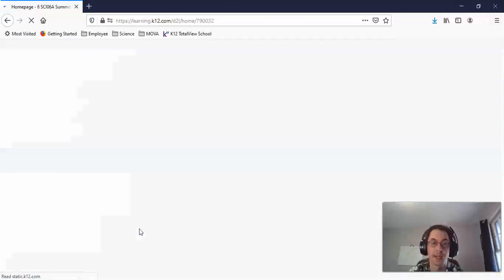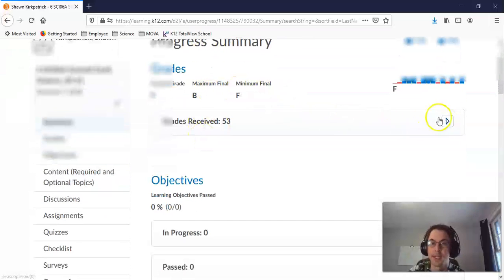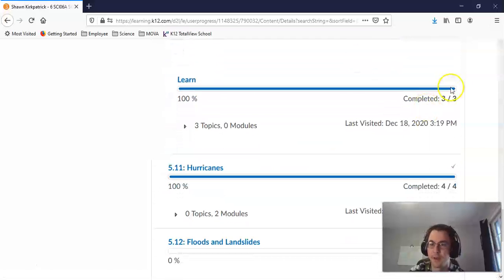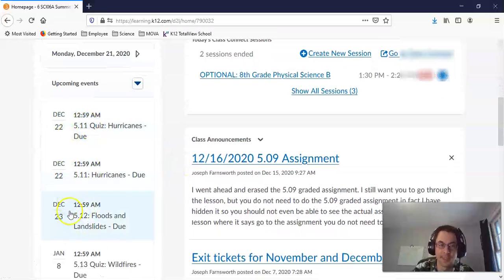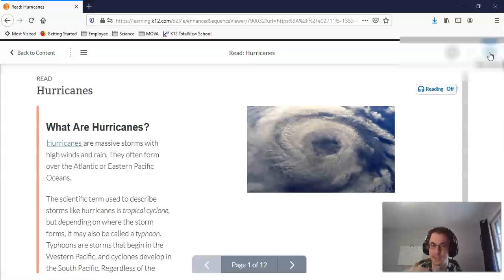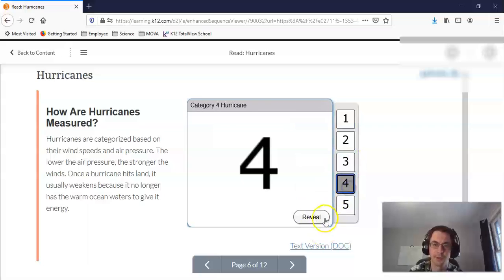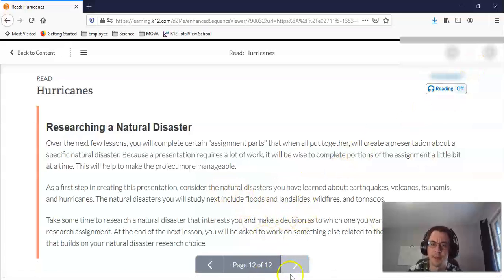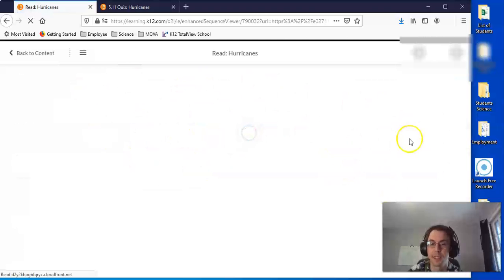How to do a lesson and check your progress